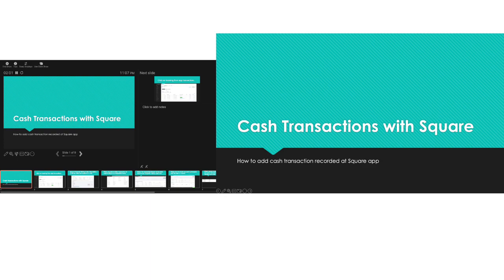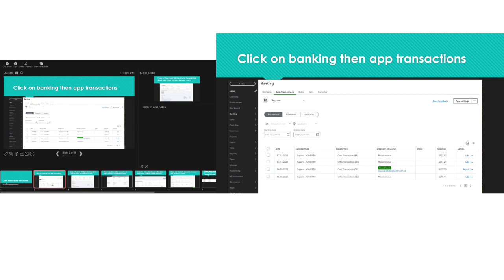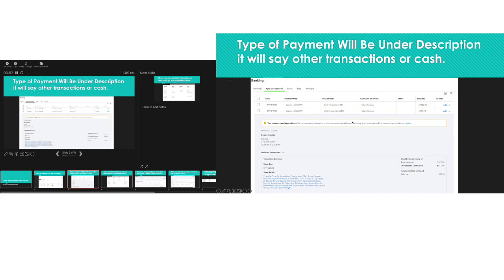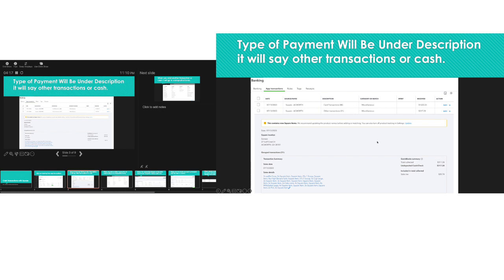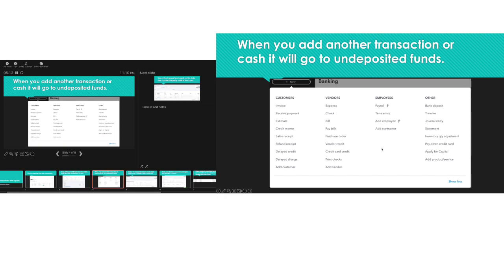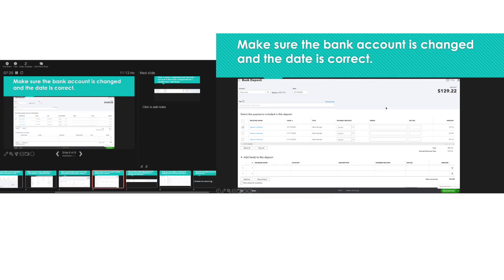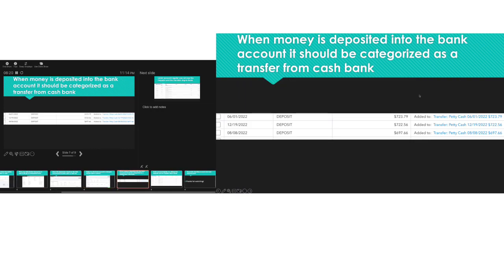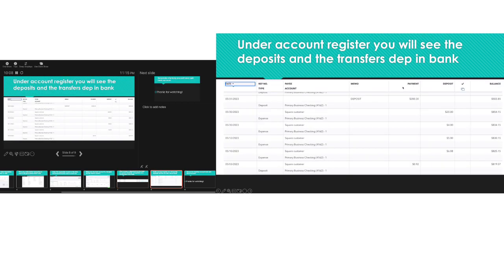How to Record Cash Transactions with Square Integration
Step by step on how to treat cash transactions recorded in Square and integrated to QuickBooks Online.
If you have any questions please write it on the comments below.
Link for video on when cash mixed with credit card error with Square QuickBooks integration.